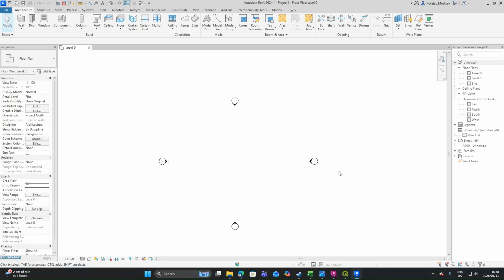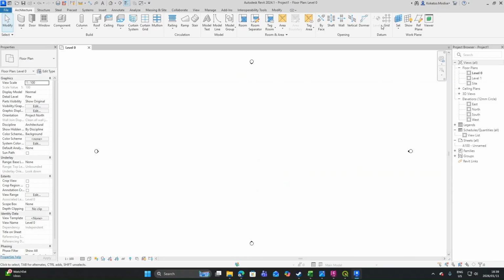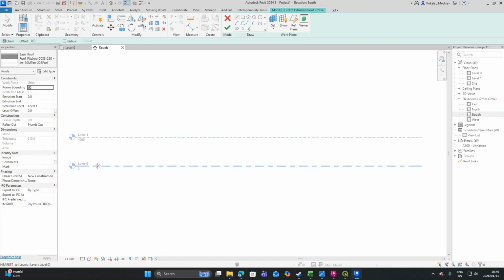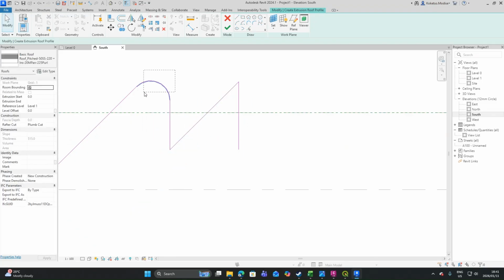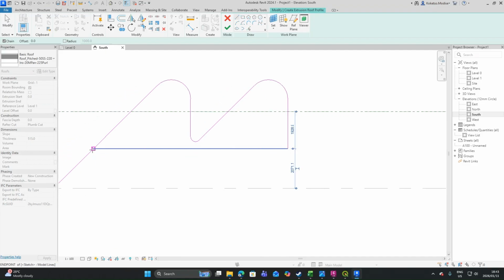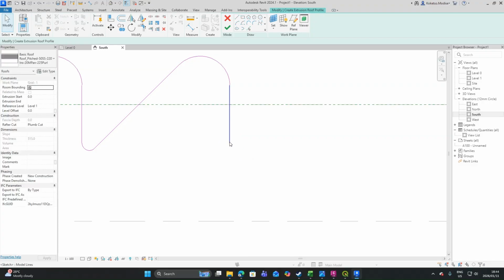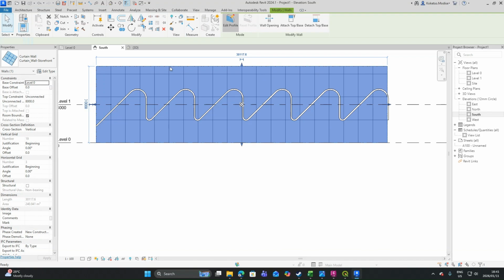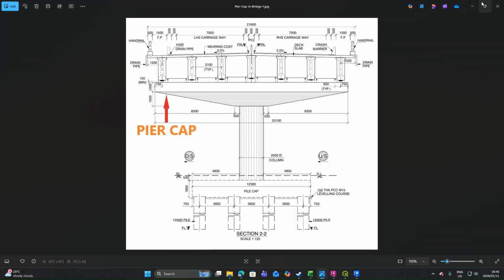The Wave Apartments roof in Revit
In this tutorial, we are modelling the Wave roof structure in revit.